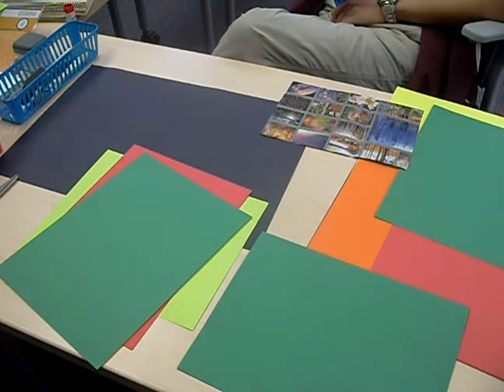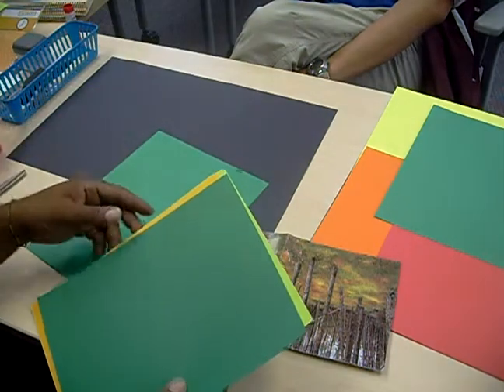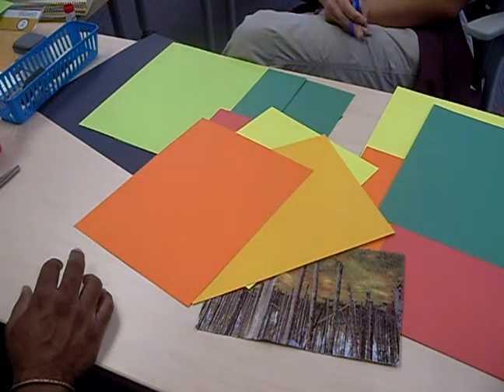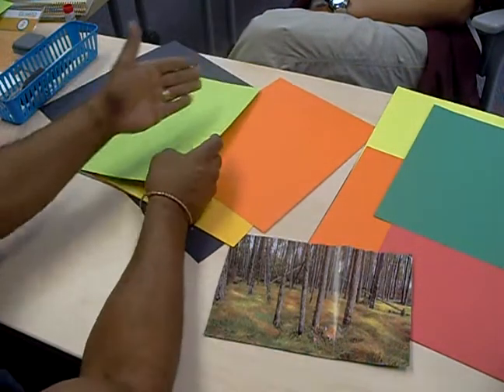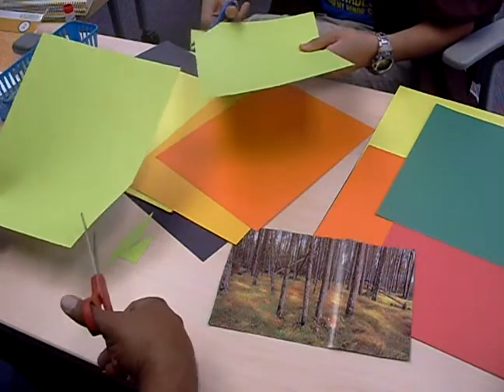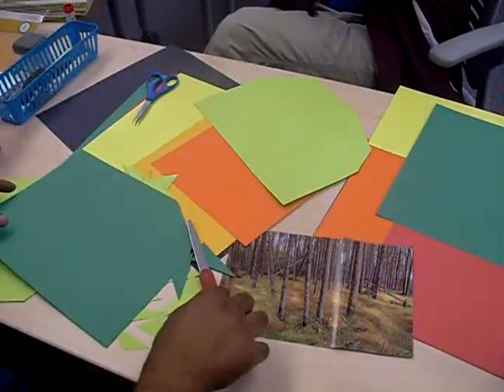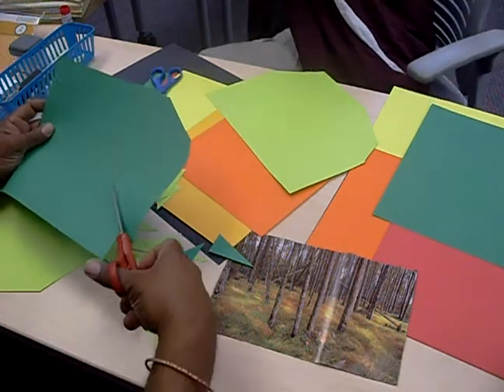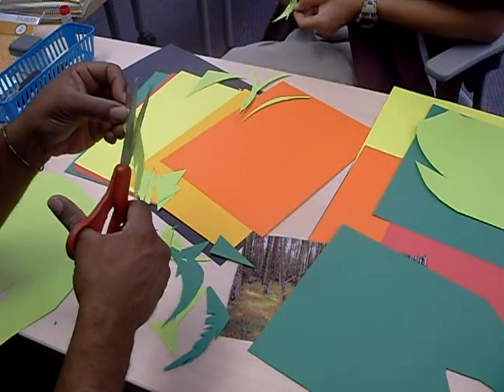S1050617.AVI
Collage workshop: Out of many comes one. The creative process part 1